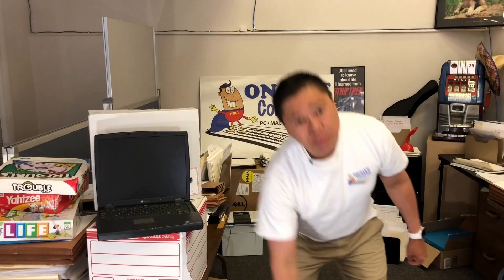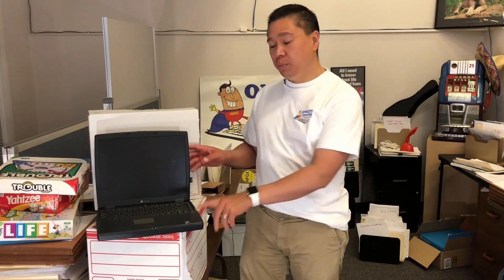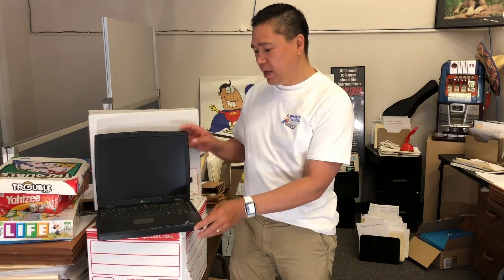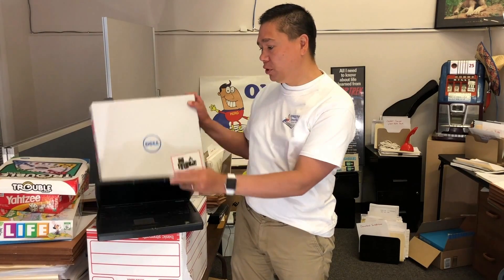Total Transfer Package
Our custom-built software moves not just files, but programs and their settings as well!